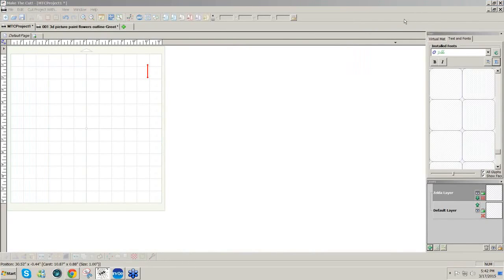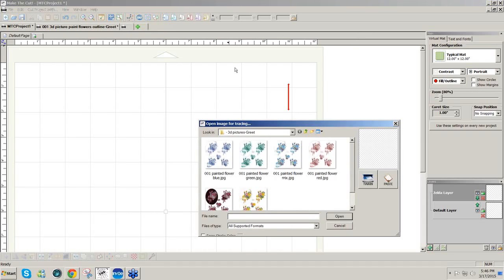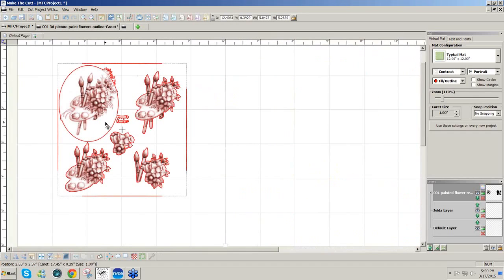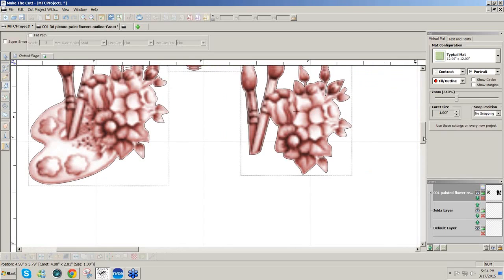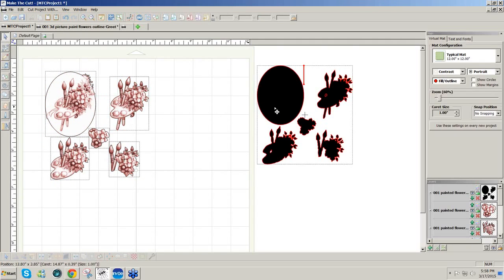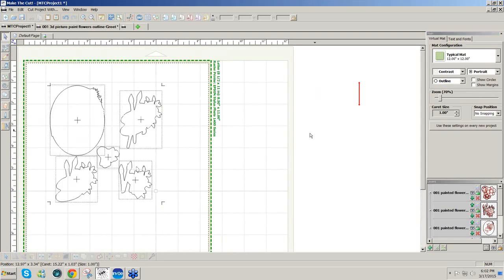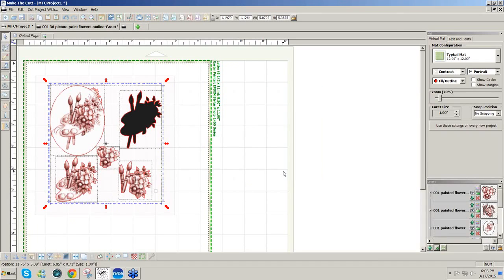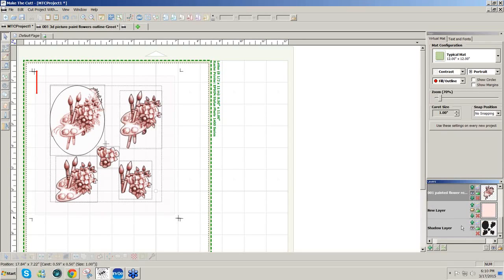Add Cut Lines to a 3D Decoupage Design in Make The Cut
This demo was presented by Julie during the March 17, 2015 Make The Cut! and Popup Card Studio Q&A Webinar in response to a user question. 3D Decoupage Design by Greet, used with permission.